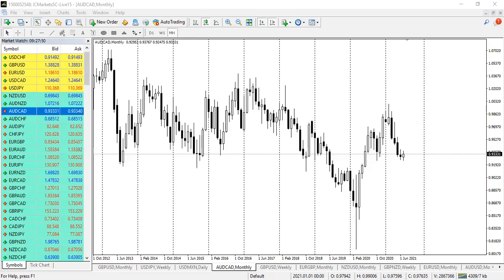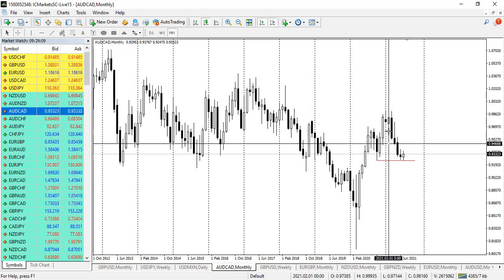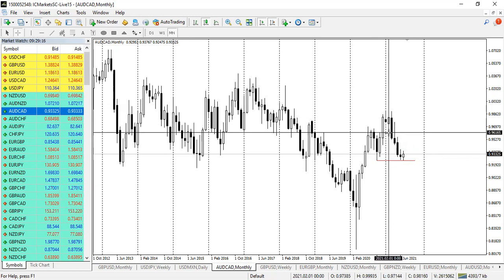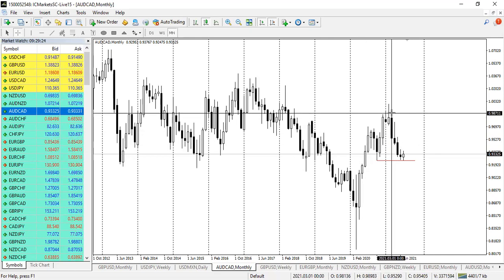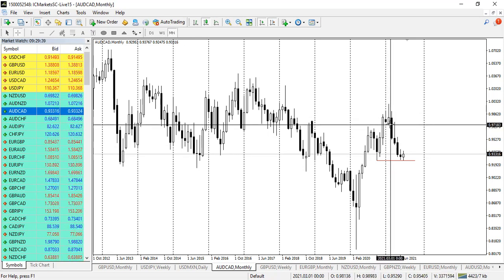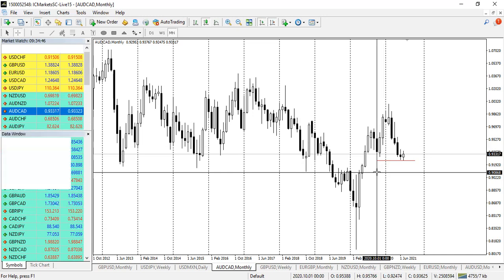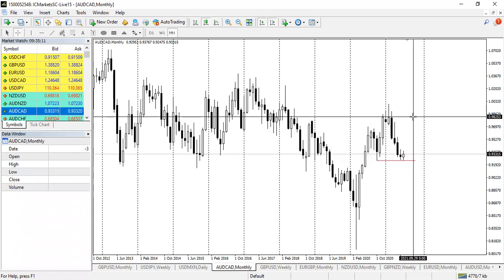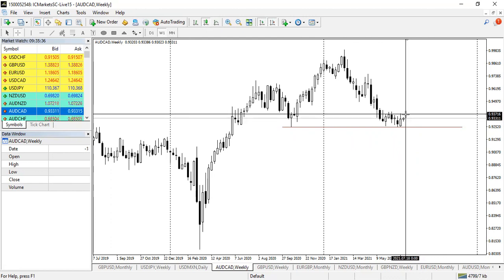Market Analysis on AUDCAD Jul 2021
We bring you actionable information on potential assets before they go viral. AUDCAD analysis for the month of July.